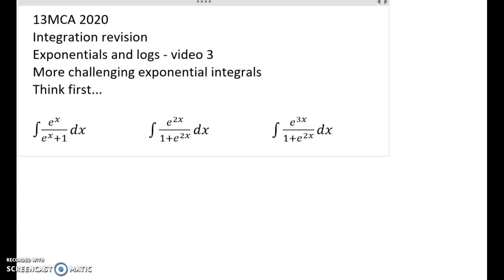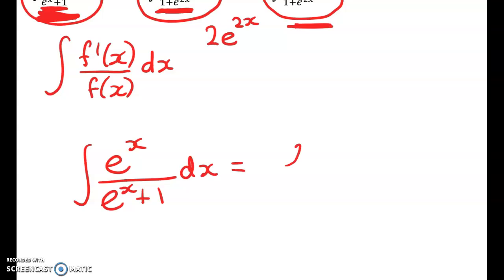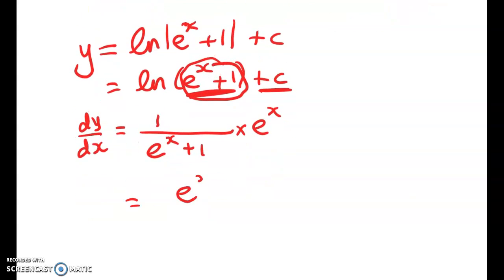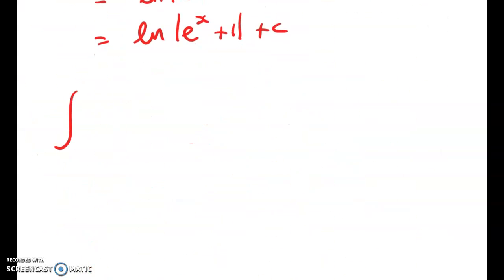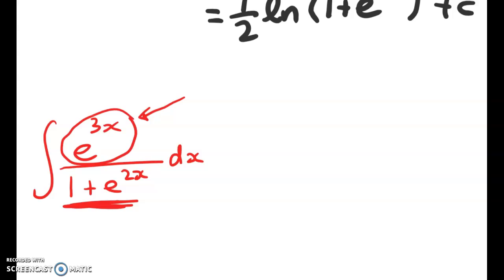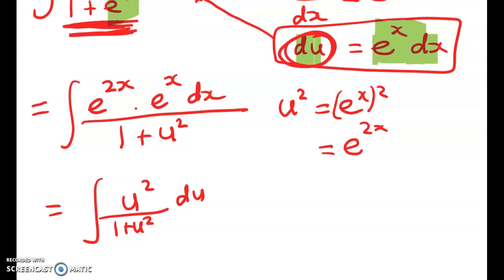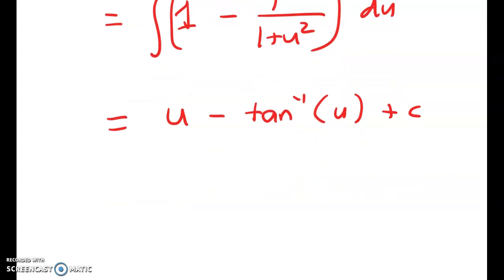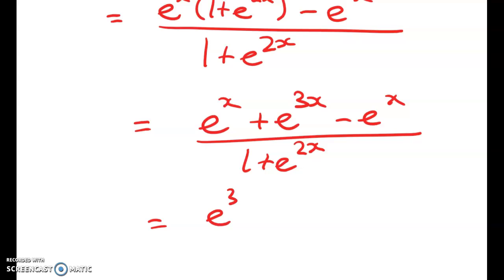13MCA 2020 Integration - exponentials - video 3 ***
2 easy ones and a more challenging problem. 3 integrals that look very similar but vary in difficulty.